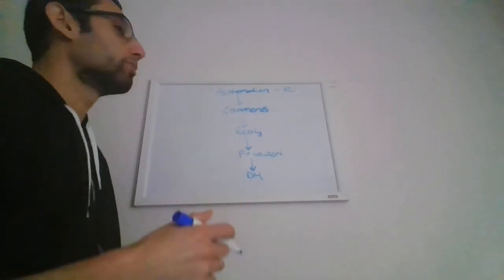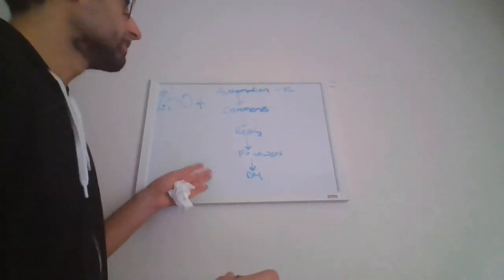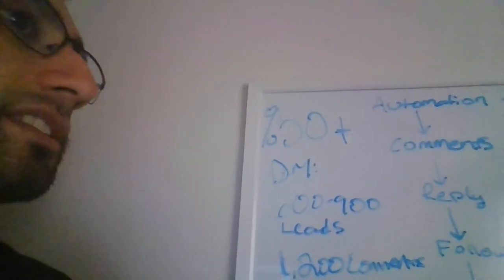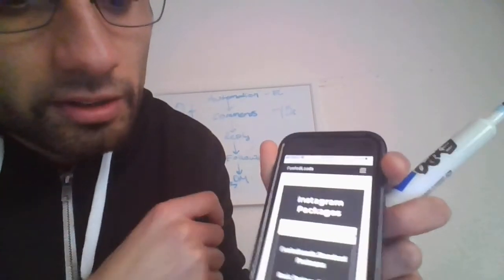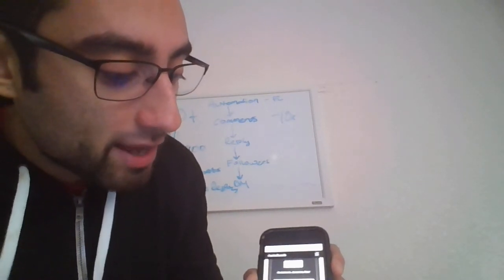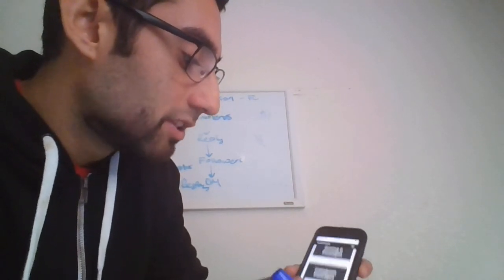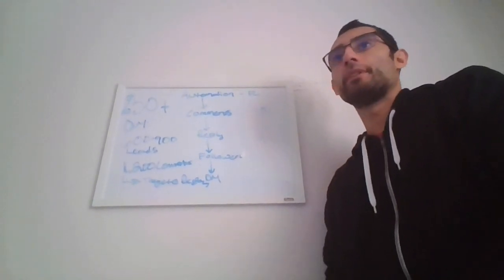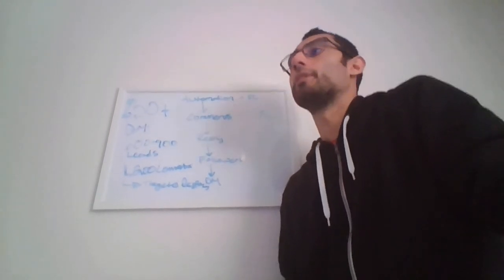FueledLeads Webinar 2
Have you ever come across an opportunity this golden in the social media marketing/management industry ever? Please put aside about 25 minutes to listen in.